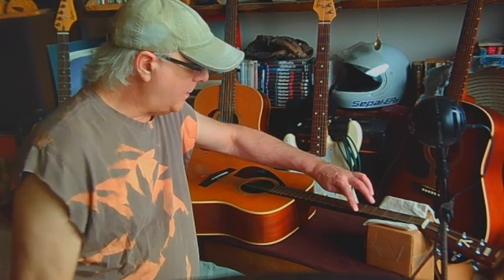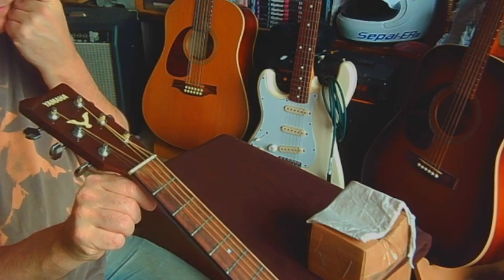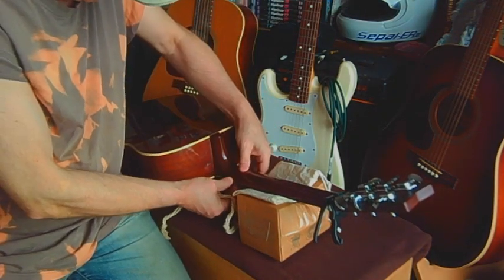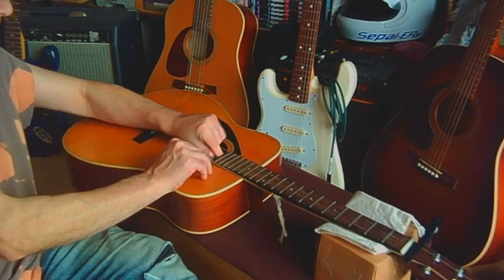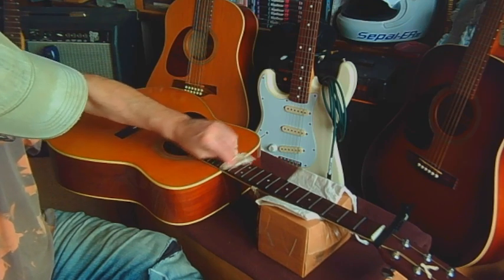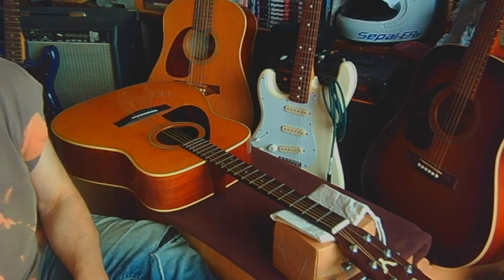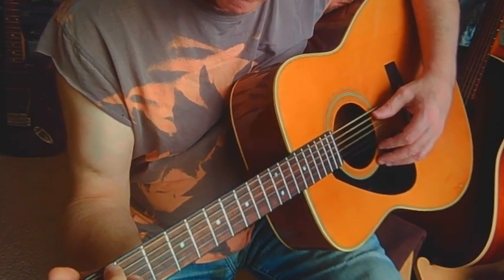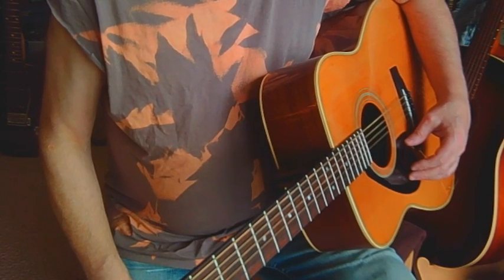this old axe. truss rod 2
me continuing to chase the truss rod adjustment
on my   1984 Yamaha FG420-L